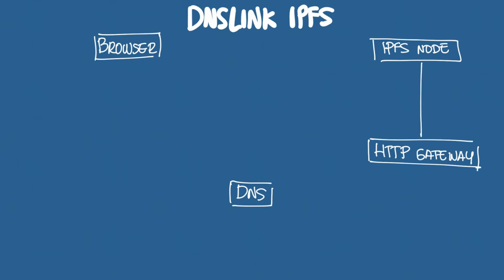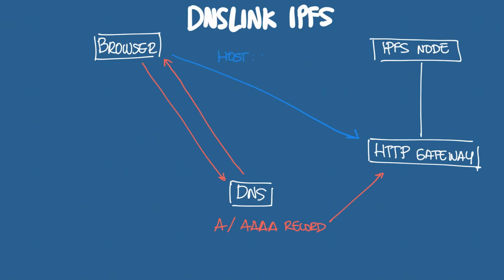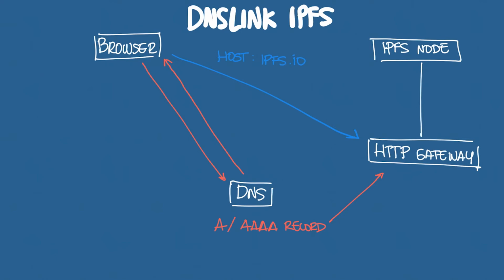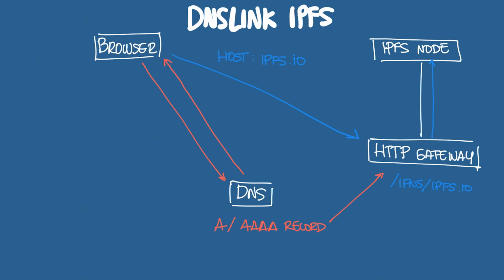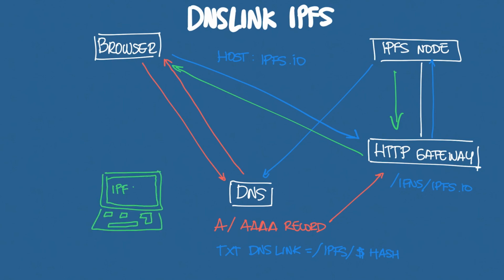Quick explanation of dnslink in IPFS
This video is a brief explanation to the basic functionality of dnslink for websites (or other content) in IPFS.